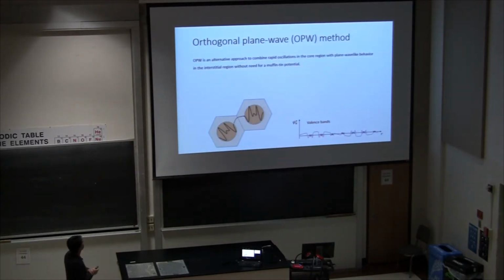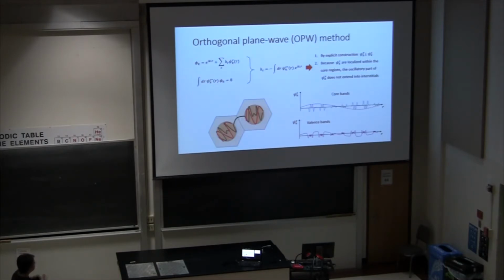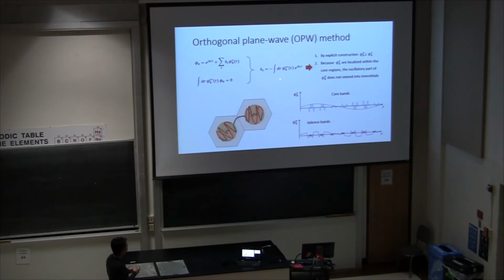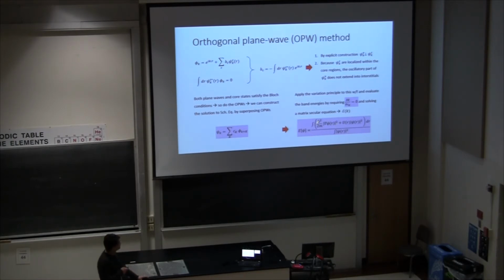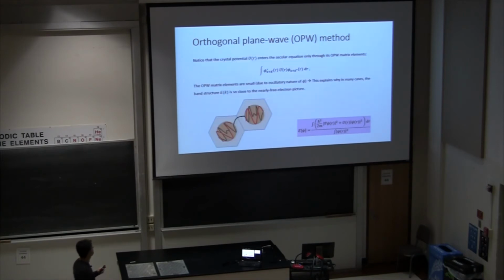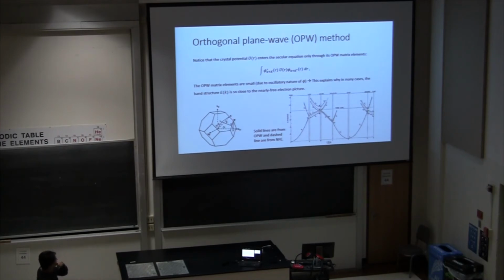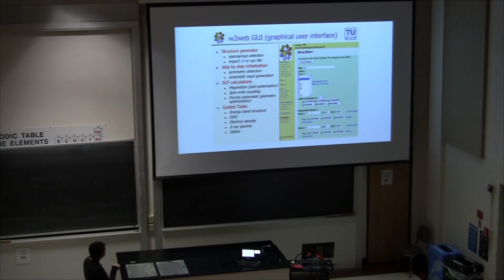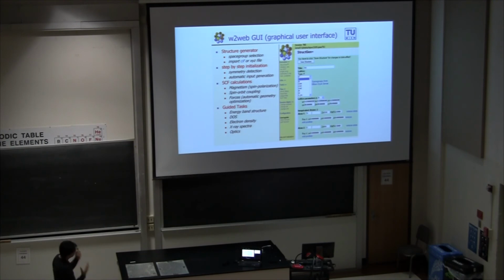Fazel Tafti, Boston College - Part 2